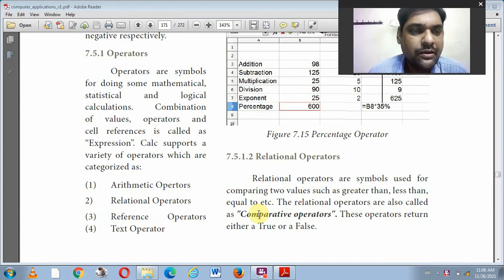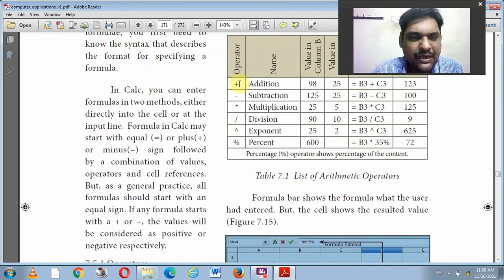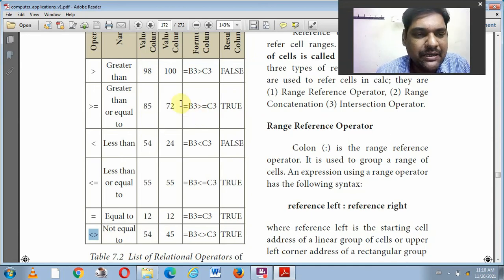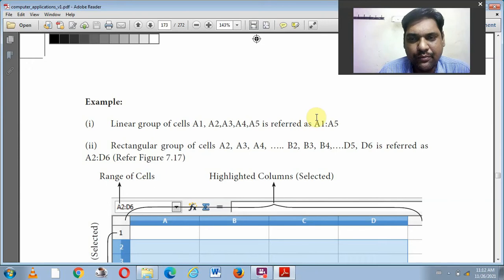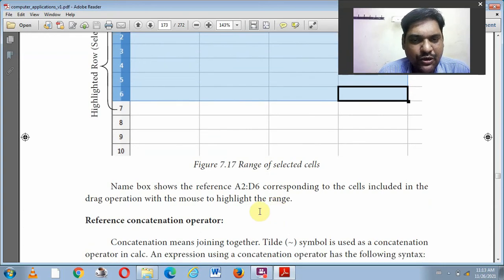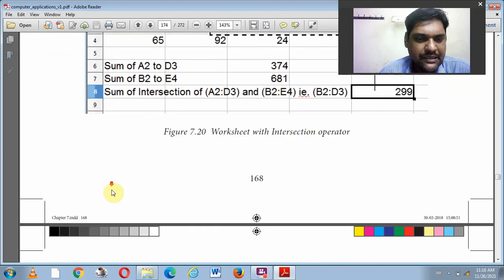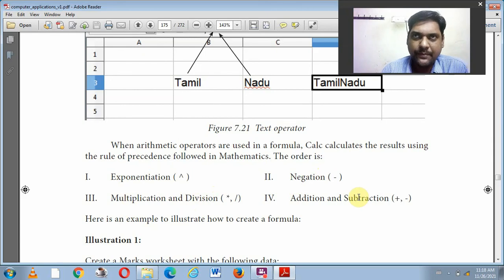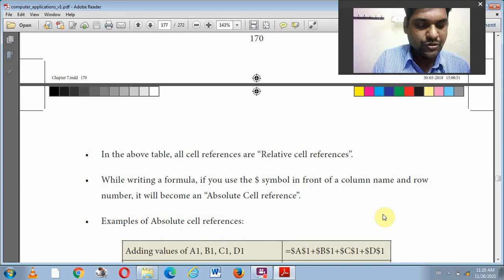11 std Computer Applications chapter 7 Working with OpenOffice Calc part 3